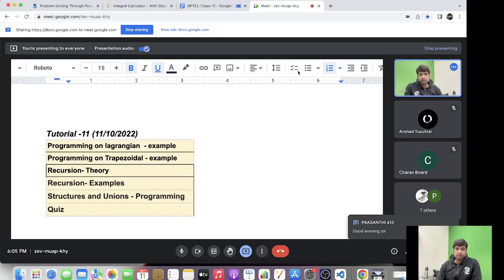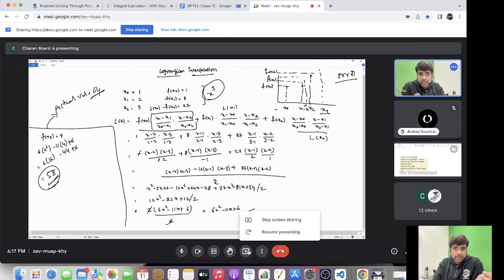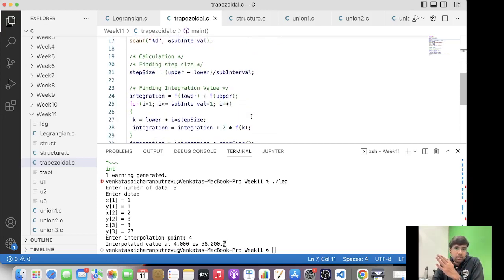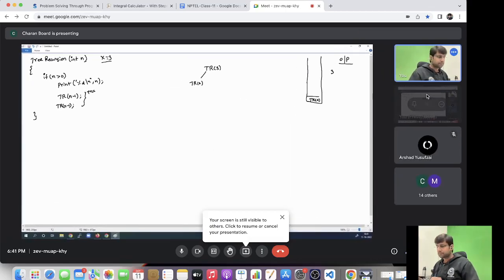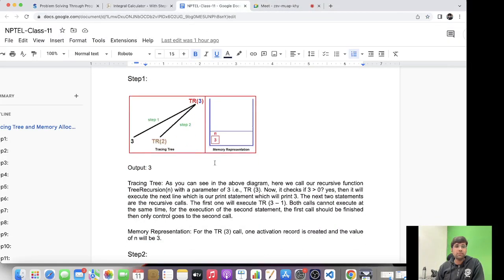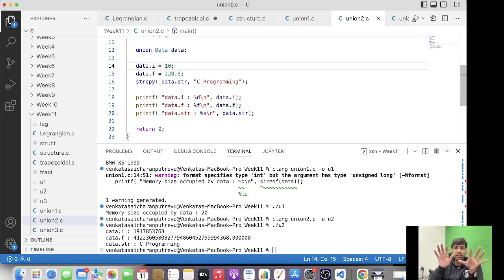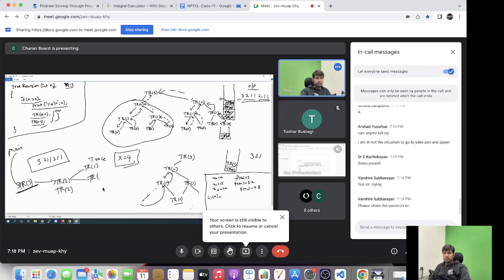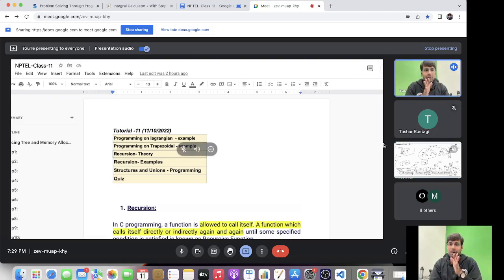Problem Solving Through Programming In C - Week 11 Tutorial (By Venkata Sai Charan Putrevu)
This is Tutorial Class for Problem Solving Through Programming In C By Venkata Sai Charan Putrevu -- This is part of PMRF Teaching series. In this lecture he  covers Lagrangian Interpolation, Trapezoidal Rule, Recursion, types of Recursion, structures and unions with programming examples and followed by a short quiz

Here is the link for the notes :